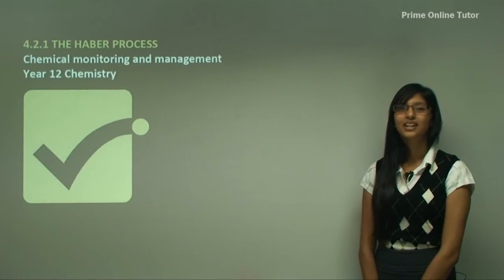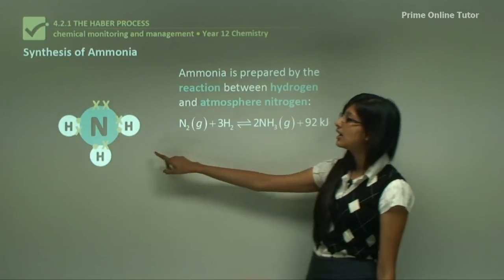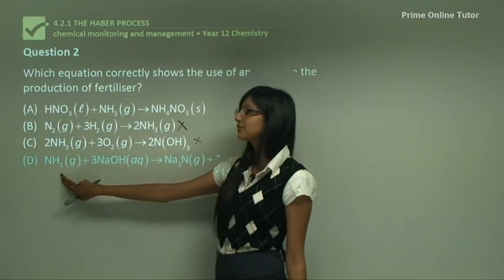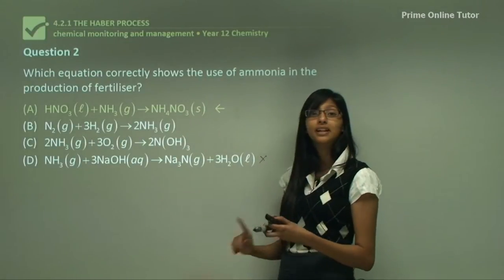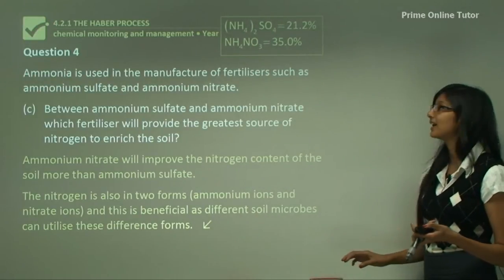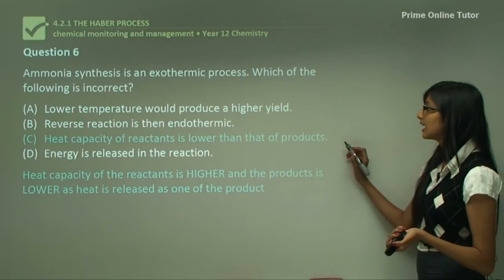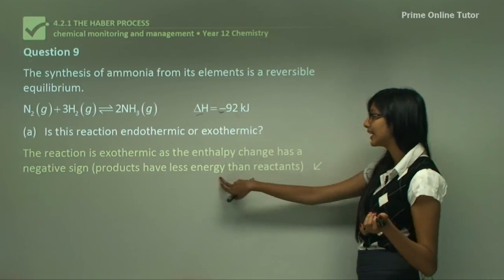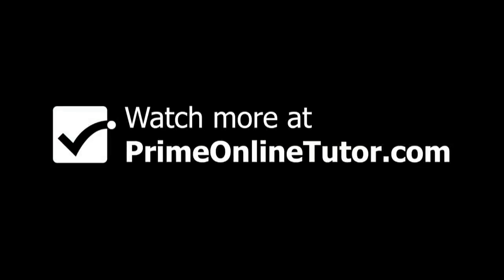Ammonia: The Unsung Hero of Chemical Manufacturing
In this video, we're spotlighting an often-overlooked hero of the chemical industry: Ammonia. This strongly smelling-gas may not grab headlines, but its significance in the world of manufacturing and beyond is nothing short of remarkable.

Ammonia, with its high solubility in water, transforms into ammonium hydroxide solution, a potent base that plays a pivotal role in various industrial processes. It's not just a chemical; it's a vital feedstock for a wide array of other essential chemicals that touch our lives daily.

But that's not all. Did you know that ammonia can be found right in your home? Many alkaline cleaners contain ammonia, including those for your windows and floors. It's even used as a refrigerant gas, silently working behind the scenes to keep things cool.

In agriculture, ammonia is a key player, serving as the foundation for fertilizers like ammonium sulfate, ammonium hydrogen phosphate, and ammonium nitrate. Ammonium nitrate, in particular, is highly valued for its nitrogen content, crucial for robust crop growth. As the global population continues to grow, the demand for fertilizers like these is on the rise.

Ammonia's versatility doesn't end there. It plays a pivotal role in the production of nitric acid, a potent laboratory acid with critical applications. But the story doesn't stop at laboratory settings; nitric acid is also a crucial component in the manufacturing of explosives like TNT and nitroglycerine.

Beyond agriculture and explosives, ammonia-based compounds, including nitrates and cyanides, find applications in a myriad of industries. They're used to craft synthetic polymers like nylon and acrylics, as well as in the extraction of precious metals like gold from ore bodies.

Intrigued by how ammonia is prepared? It all begins with the reaction between hydrogen and atmospheric nitrogen, a process that's both intriguing and fundamental to its production.

Join us on this journey through the multifaceted world of ammonia, and discover why it's indeed the unsung hero of chemical manufacturing. Let's dive in!

Ammonia is a strongly smelling gas that is highly soluble in water. When it dissolves in water, it forms ammonium hydroxide solution-a base. It is a very important industrial chemical. It is the feedstock for a wide variety of other chemicals.

In the home, ammonia is found in many alkaline cleaners such as window and floor cleaners. Ammonia is also a refrigerant gas. Fertilisers such as ammonium sulfate, ammonium hydrogen phosphate and ammonium nitrate. Ammonium nitrate is a very useful fertiliser as it has a higher percentage of nitrogen than ammonium sulfate.

The growing world population has demanded the increasing use of fertilisers to grow food crops. Over 80% of the ammonia manufactured is used to make fertilisers. Nitric acid which is a strong laboratory acid but it is also used in the production of explosives such as TNT and nitroglycerine.

Nitrates are also important fertilisers. Cyanides that are used to make synthetic polymers such as nylon and acrylics as well as in the extraction of gold from ore bodies. Ammonia is prepared by the reaction between hydrogen and atmosphere nitrogen.